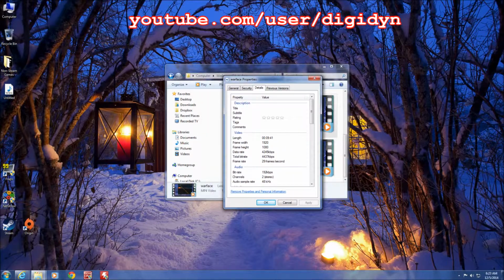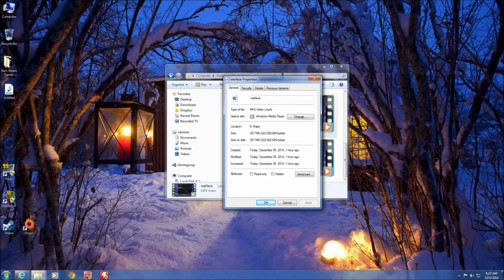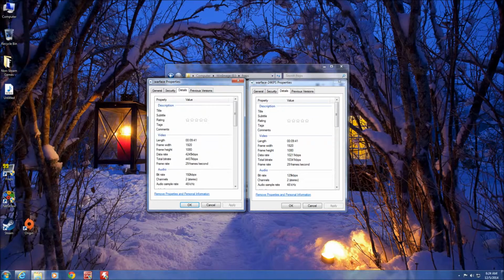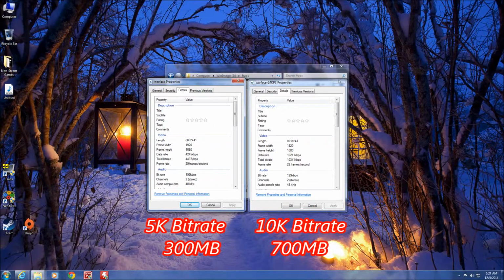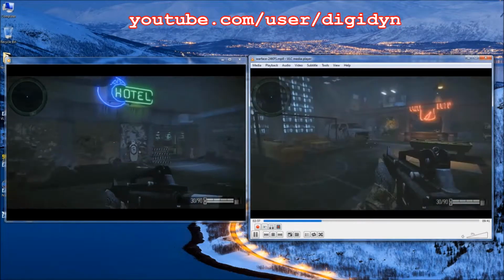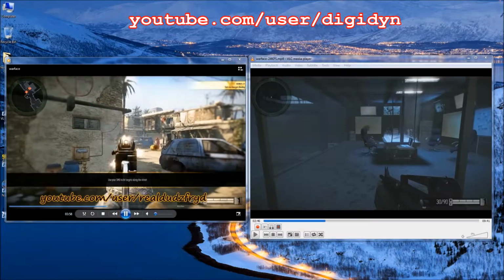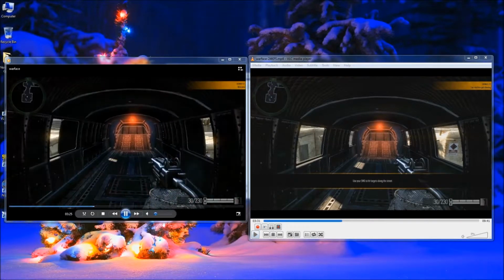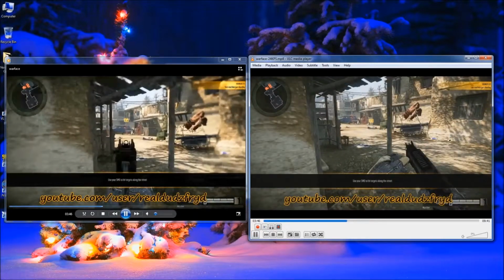Bitrate and its effect on your videos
Here I show you just how important bitrate can be in your videos and how that same factor can be used to fake a side by side video card comparison.